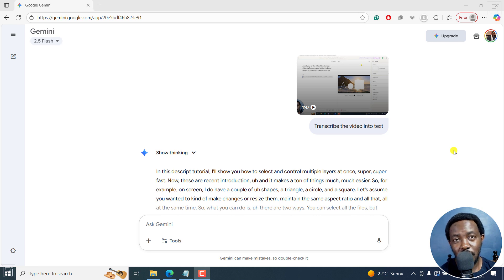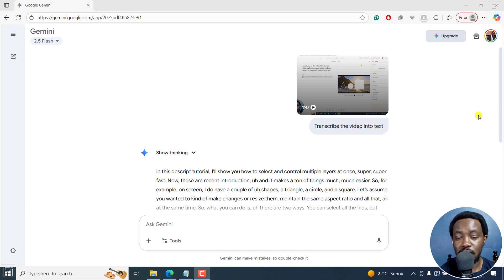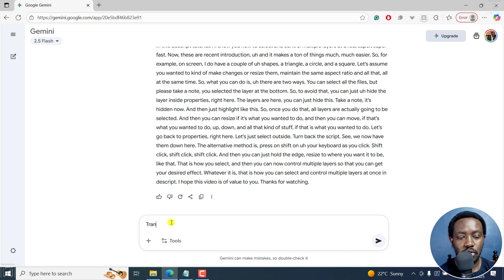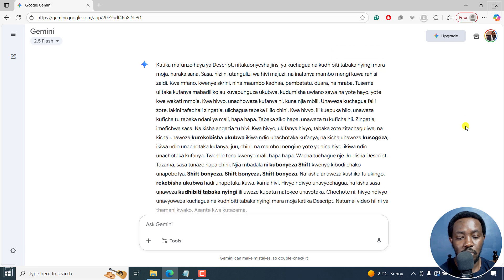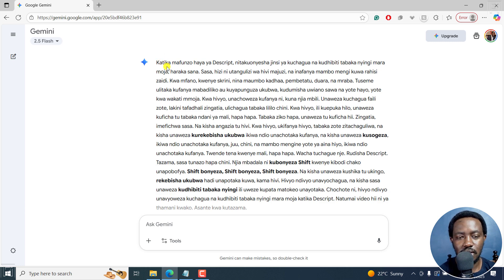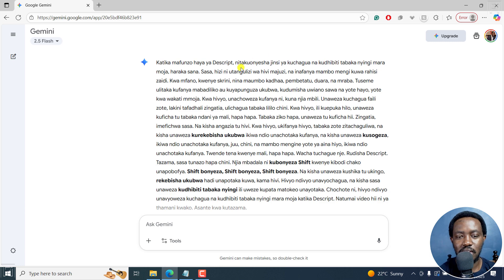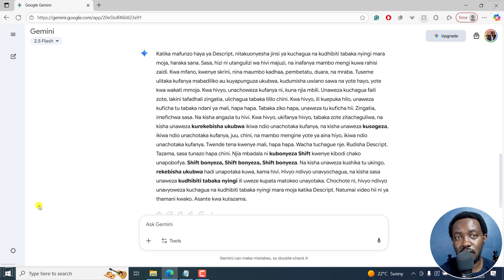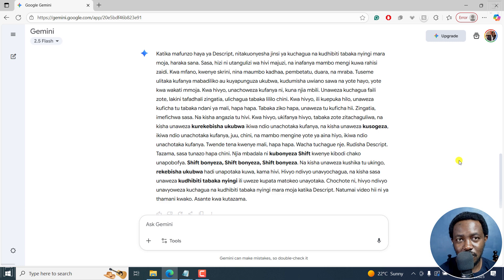How to Easily Translate Text Online for Free Using Google Gemini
Learn how to translate text with Google Gemini in just a few seconds! 🚀
In this tutorial, David walks you through a simple example of using Gemini to take text from a transcription and quickly translate it into another language (like Swahili). Perfect for beginners who want to make the most of Google’s AI tools for transcription and translation.

👉 Watch step by step and see how easy it is to copy, paste, and edit your translated text.